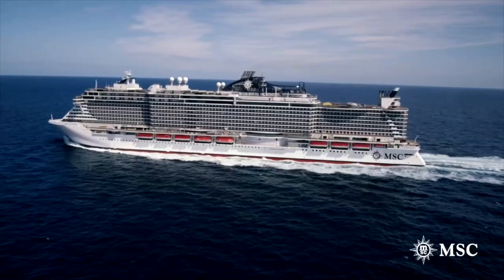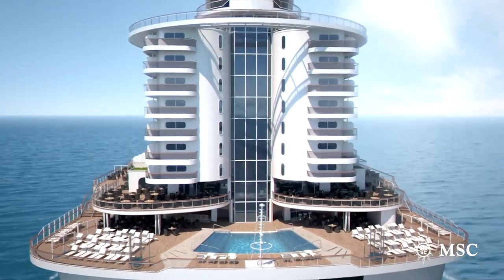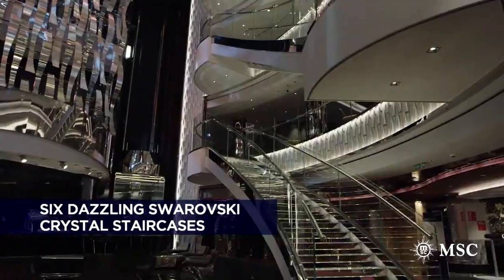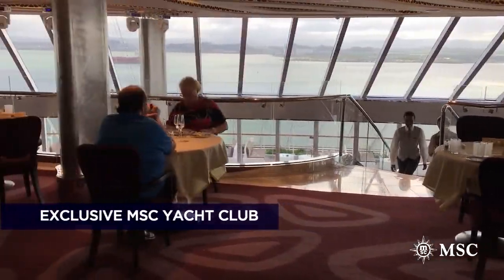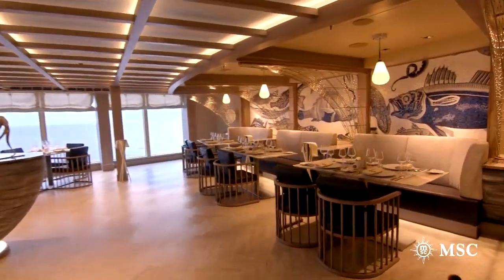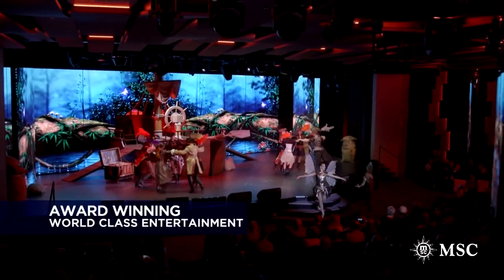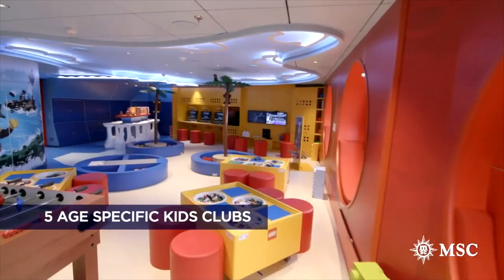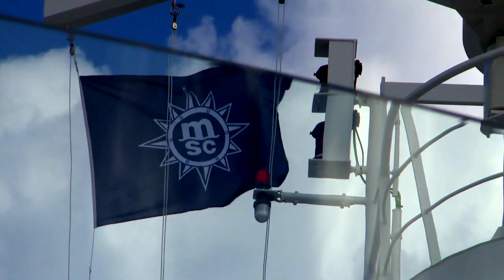The Best of MSC Seaside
Discover the best of MSC Cruises' MSC Seaside, featuring multiple pools, a bowling alley, an onboard theater for live entertainment, glass walkways for incredible views and much, much more!